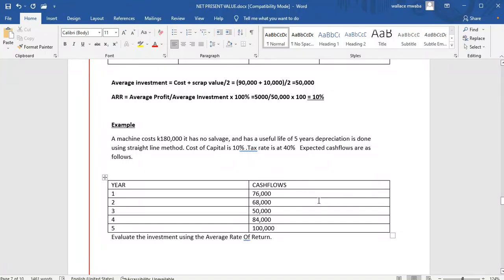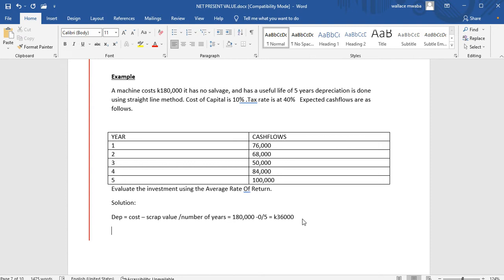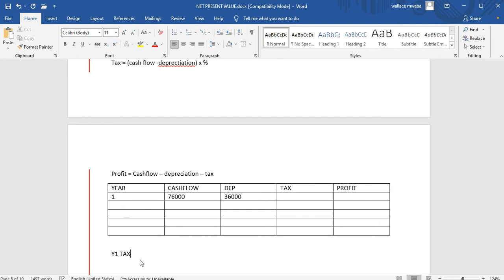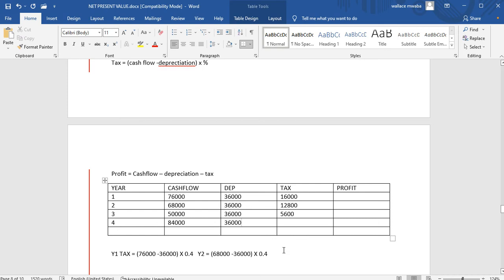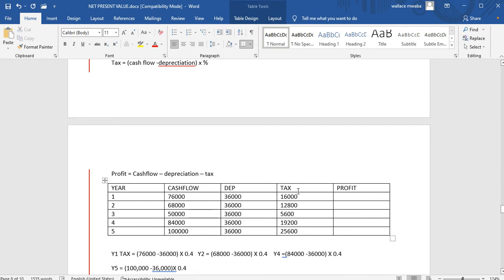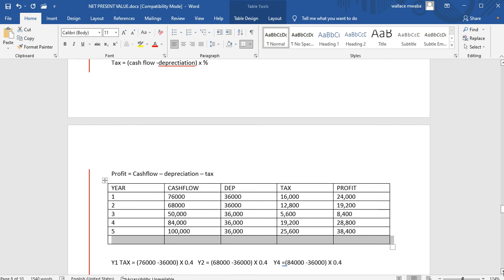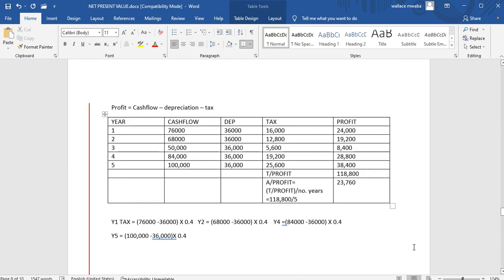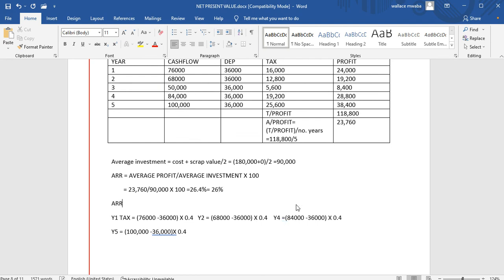AVERAGE RATE OF RETURN WITH TAX